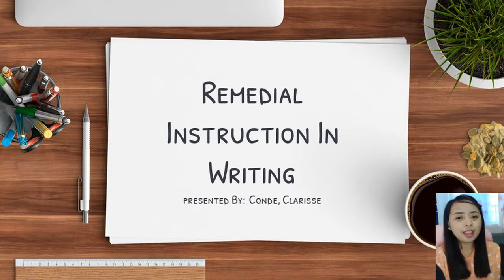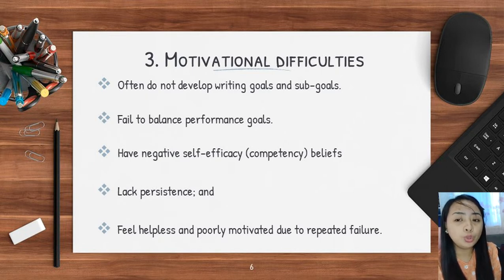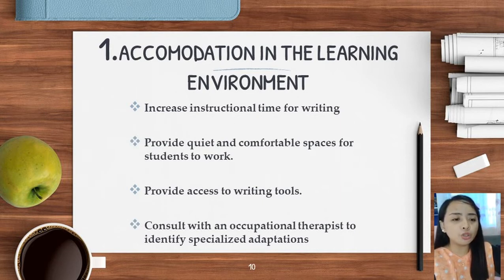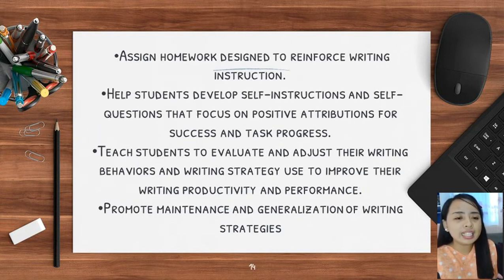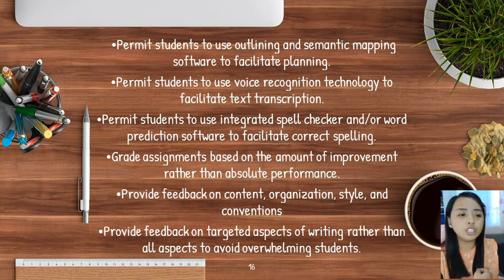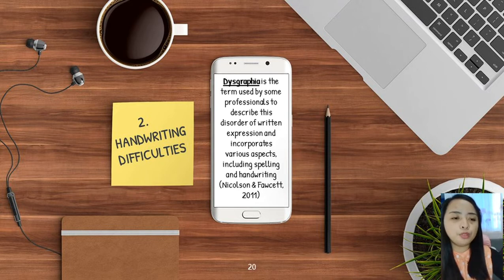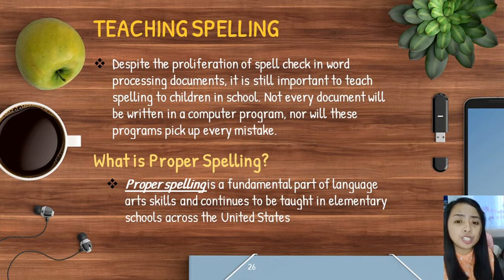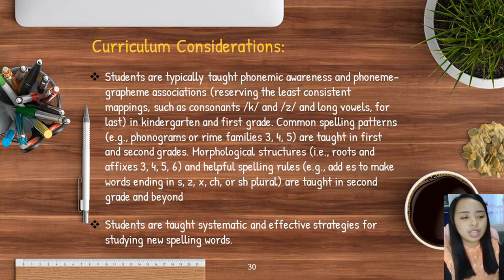Remedial Instruction in Writing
Remedial writing instruction is part of a larger basic skills academic re-education program focused on students who did not benefit from conventional strategies or procedures. With this, the learning packet will help struggling writers develop understanding of their limitations and eventually develop the skills.

Writing involves juggling many things at the same time: grammar, spelling, letter formation, vocabulary, punctuation, capitalization, content, and following the directions of educators. All of these skills must be automatic for writing to be effective. For most of us, this is a big task. However, for many students with learning disabilities (LDs), it is an almost impossible chore.

As a student progresses through school, the challenges relating to writing continue to increase. Students become involved in story writing, editing, research, note-taking, text/exam writing, etc. All of these tasks require planning and time.

Students with LDs who have difficulties in writing are often accused of procrastination or lack of effort, and indeed may become discouraged if they do not get help. It is important for educators to recognize where the breakdown in written language occurs, and find creative ways to assist these students. Difficulties can be in handwriting and/or in written expression.